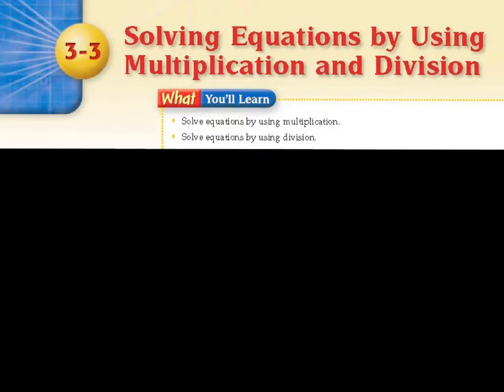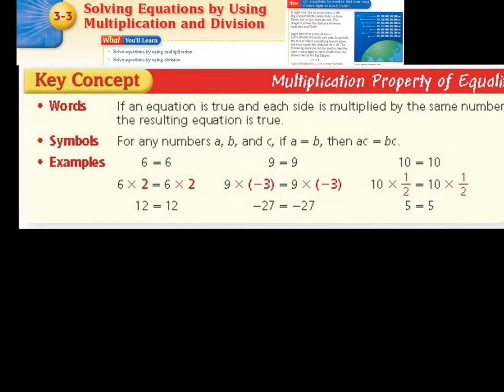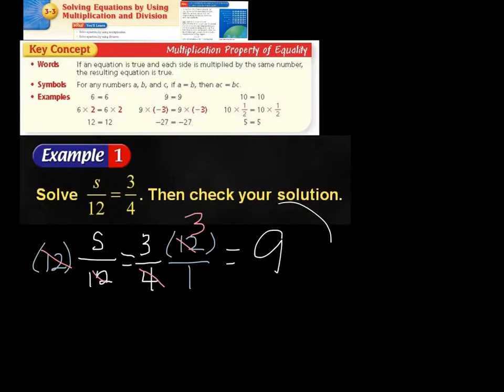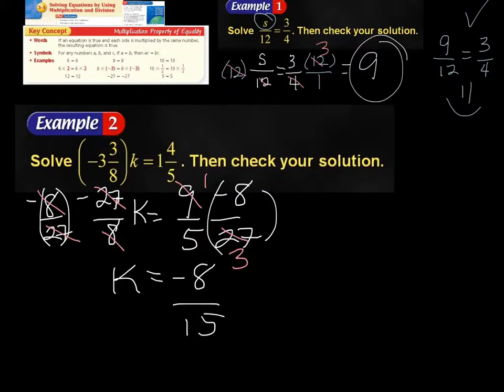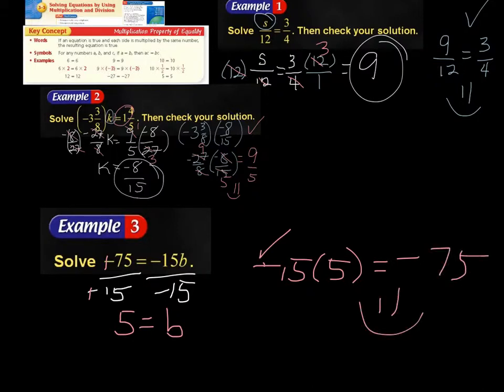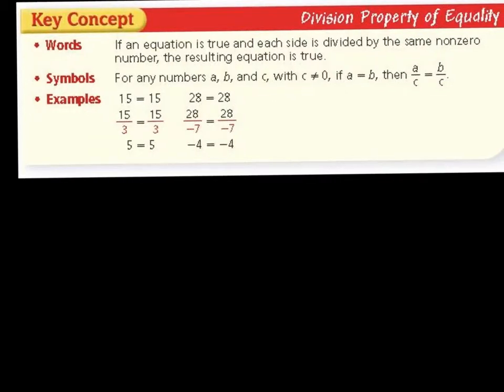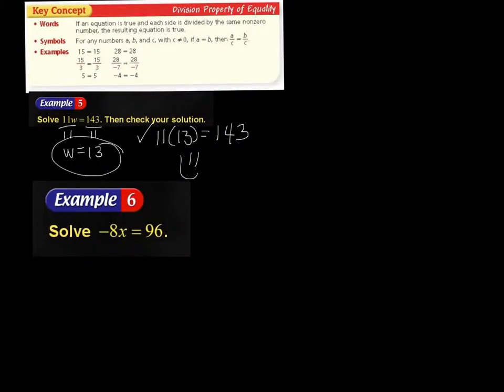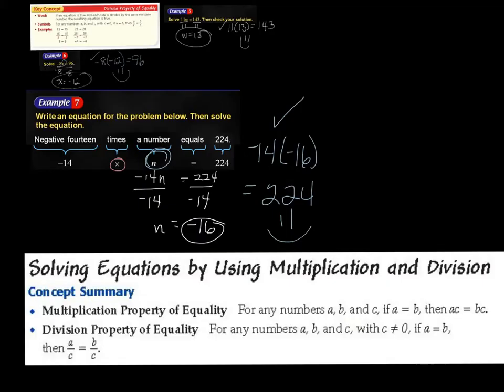3-3 Solving equations using multiplication or division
Solving equations using multiplication or division